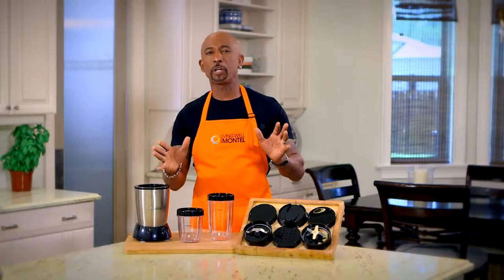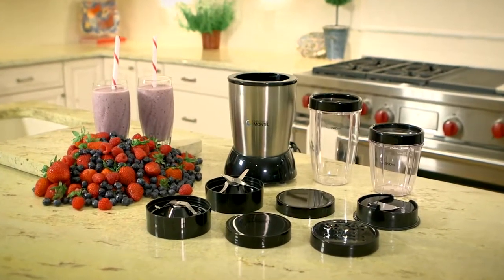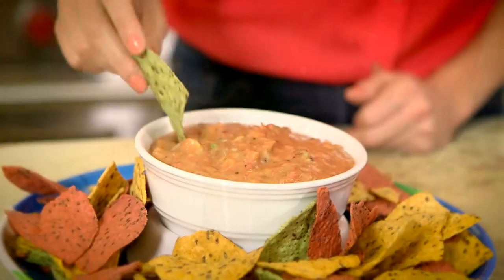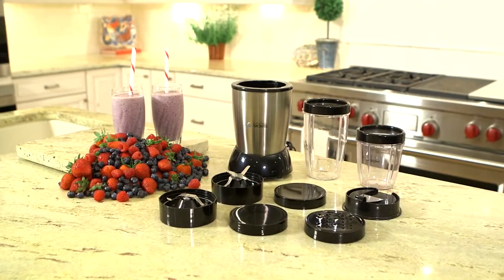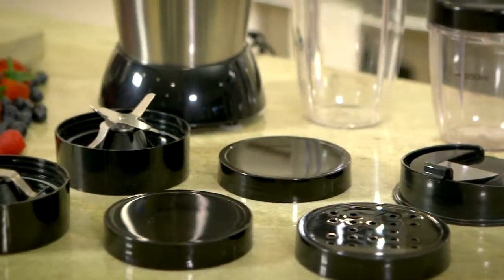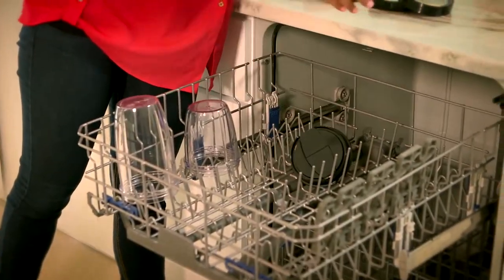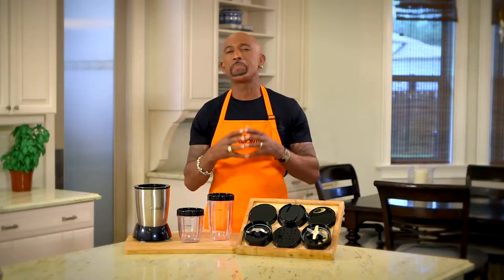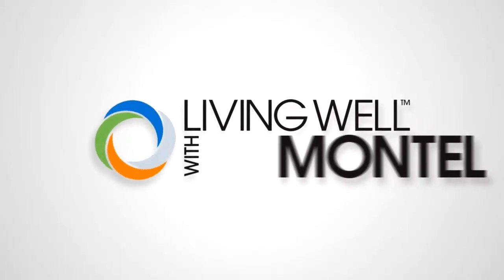Living Well With Montel 1000W Personal Blender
The Living Well with Montel 1000W Personal Blender will be the most convenient blender you own! The Living Well with Montel brand promotes Williams's message of living well physically, emotionally and spiritually. The goal is to make healthy living simple, convenient and accessible to everyone by offering quality products at a great value, striving to make it an easy and affordable daily choice for consumers. Montel Williams is an active board member of Fisher House. He and his family make and serve home cooked meals to the troops and their families at Fisher House locations around the country. During the launch of the Defense Department's Healthy Base Initiative, Montel shared his personal story and journey towards living a healthy lifestyle. His inspirational story had a tremendous impact. The emphasis on health and wellness still continues for the troops. Model: MWPBLND01.